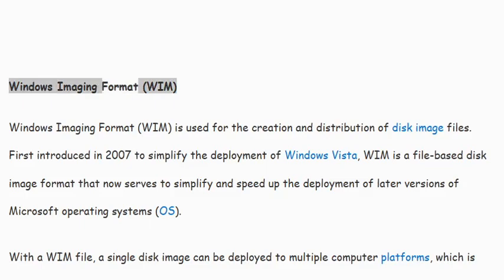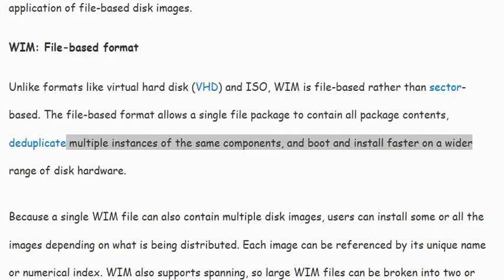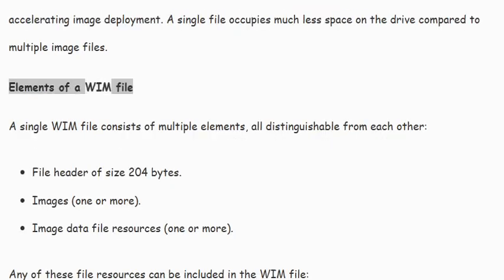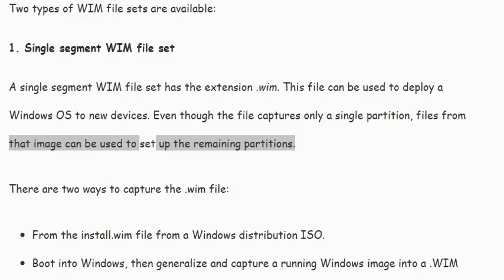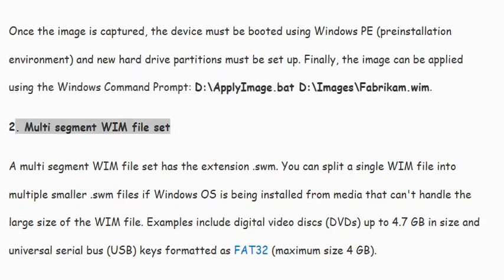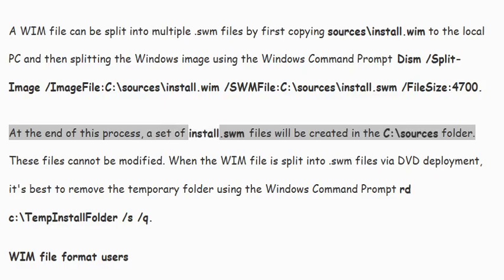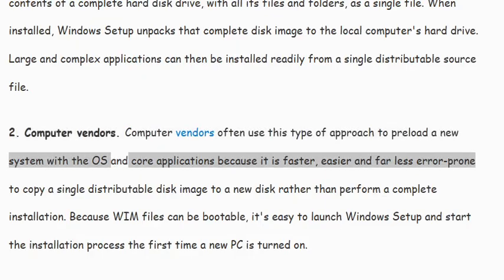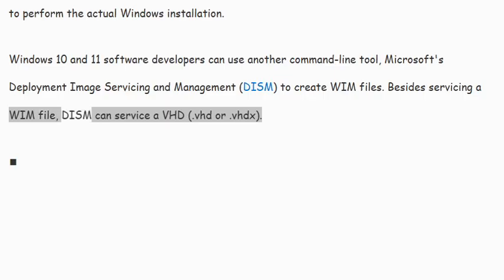What is WIM Windows Imaging Format?